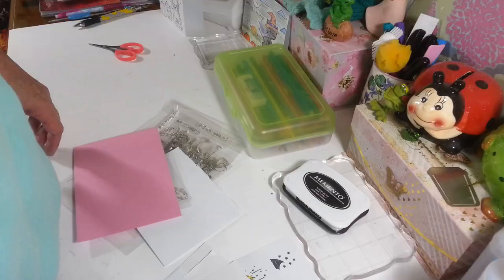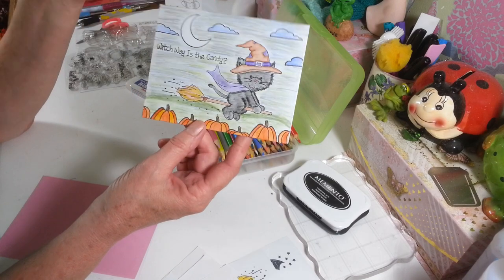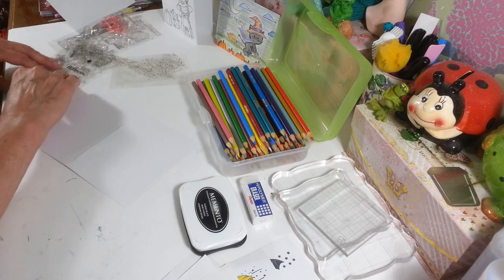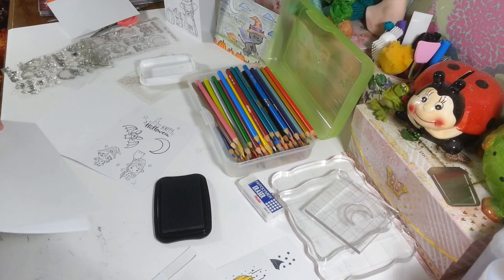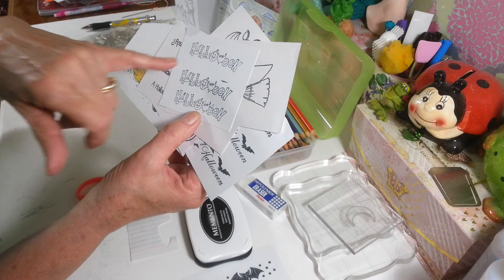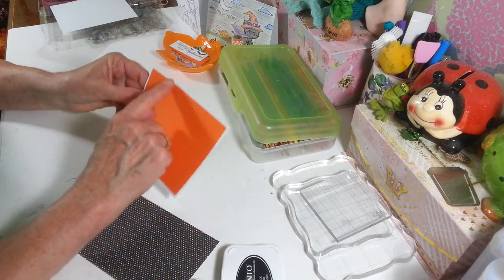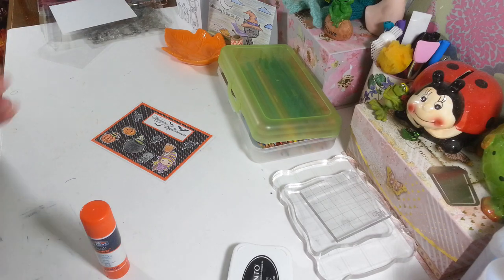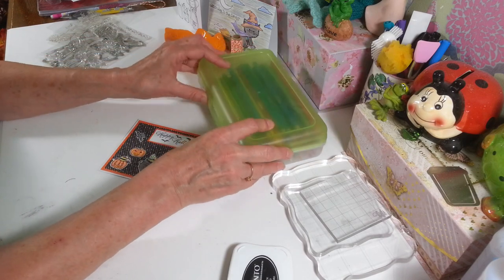FUN CARD MAKING WITH CLEAR STAMPS AND COLORED PENCILS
FUN CARD MAKING WITH CLEAR STAMPS AND COLORED PENCILS. These are so easy and so many ways to make. And a fun coloring book too. link to stamps below. I hope you enjoy these projects. 😃

Find great stamps at AliExpress.com just type in clear stamps on their web page.